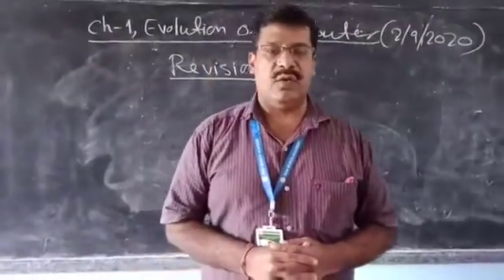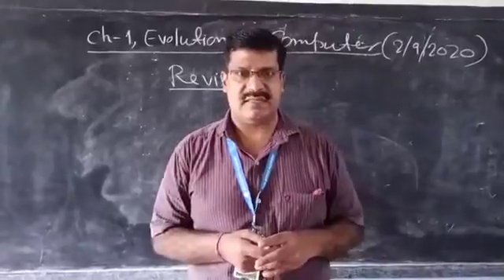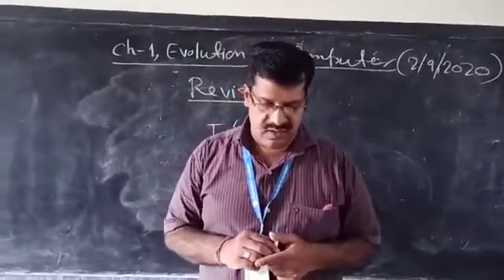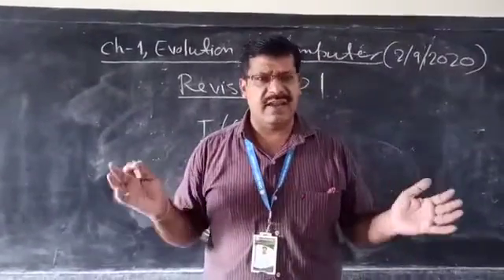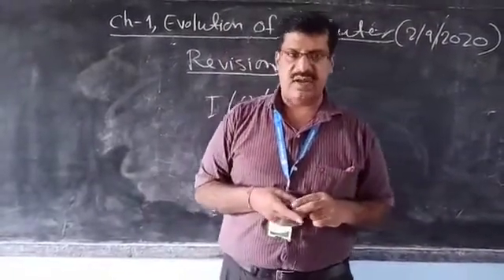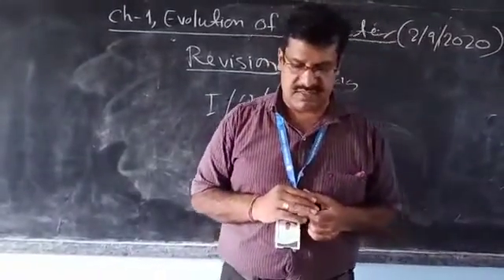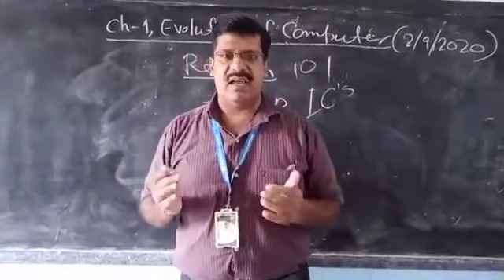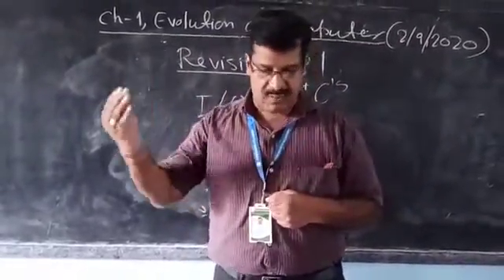12 September 2020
Video from Hiratanabhagat